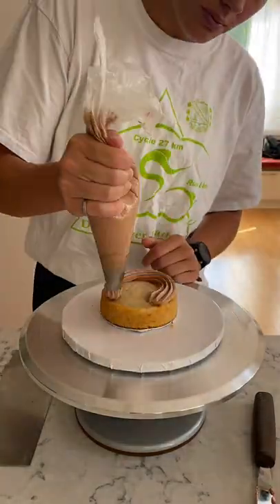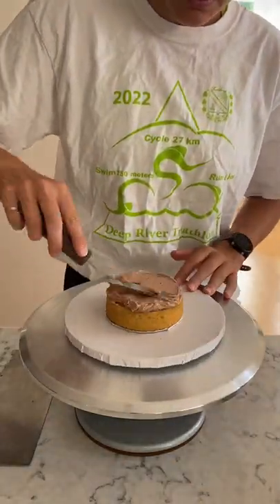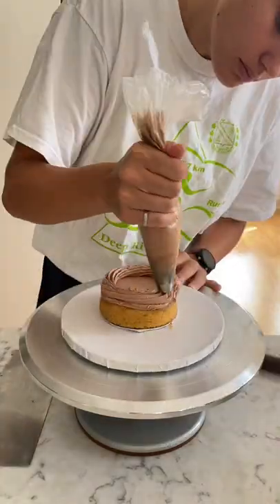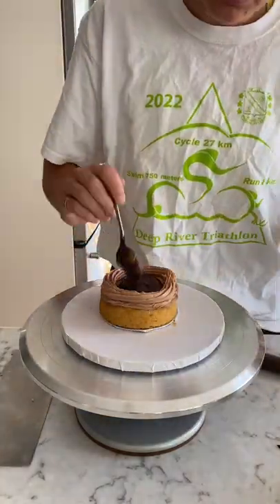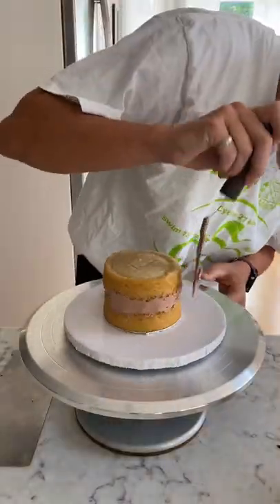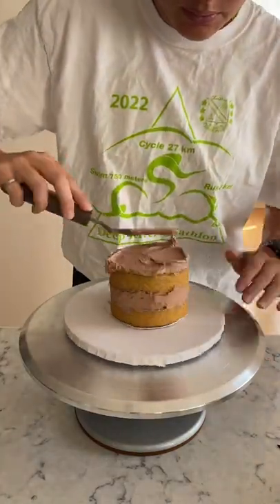Part 2! Stacking and coating the top tier. Also - help with MacBooks??